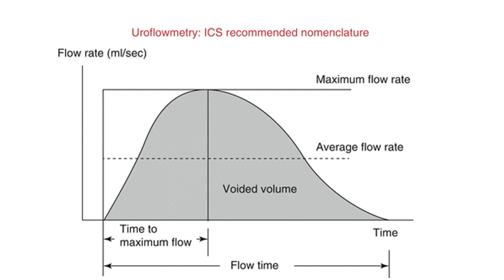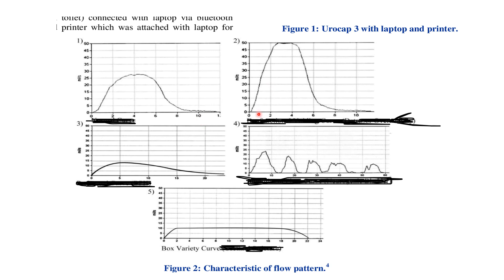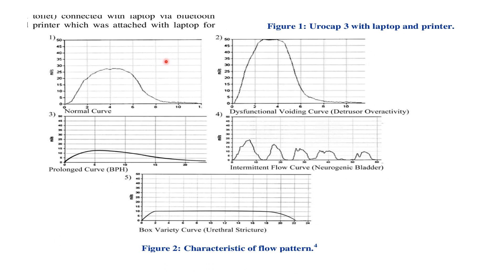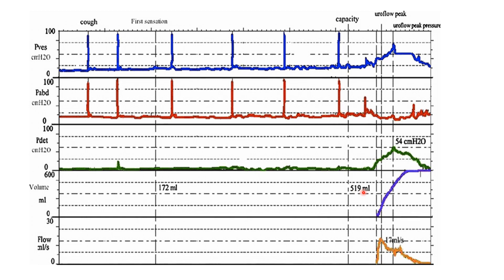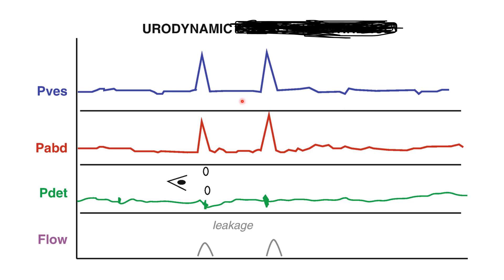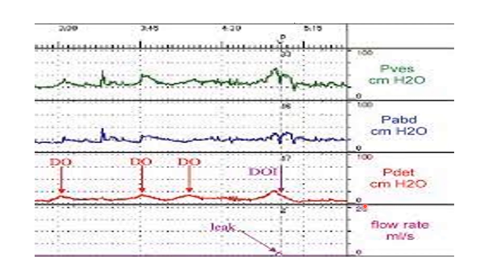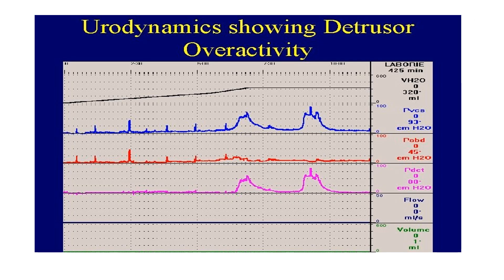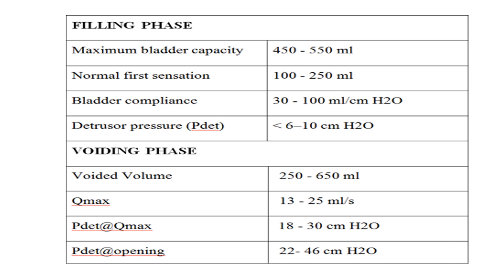Urodynamic graphs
In this video i have described various variations in urodynamic graphs abnormal as well as normal along with normal bladder pressures and volumes.